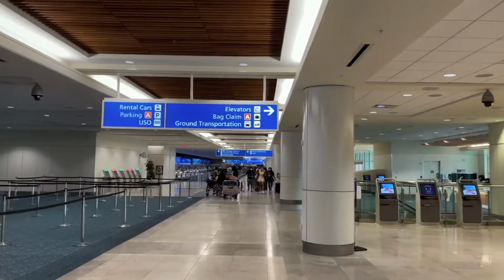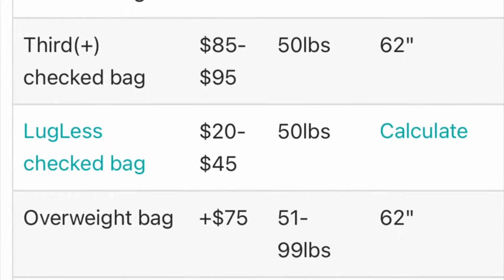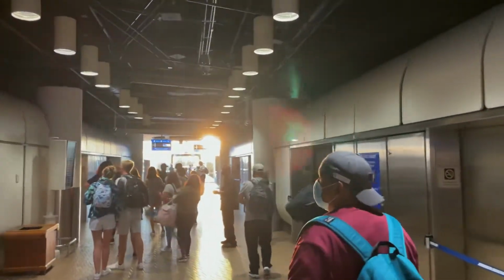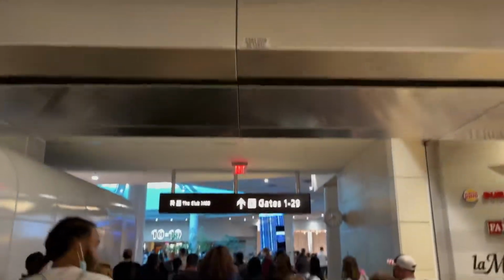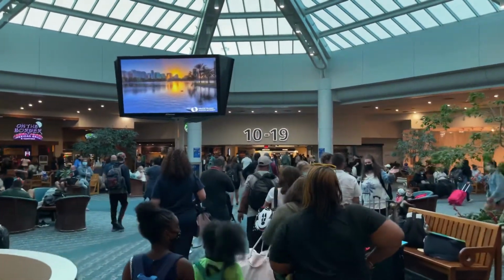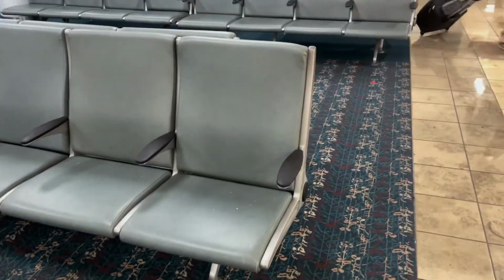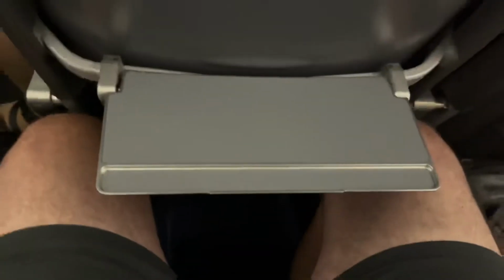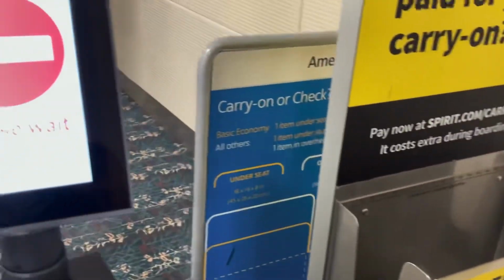How is it flying Frontier Airlines? Is it worth it? What are the costs?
We show you what it’s like flying from Orlando to Chicago on Frontier Airlines. We hope that these tips and details help you when you are thinking of booking on this airline!